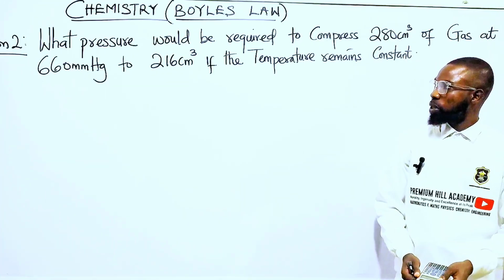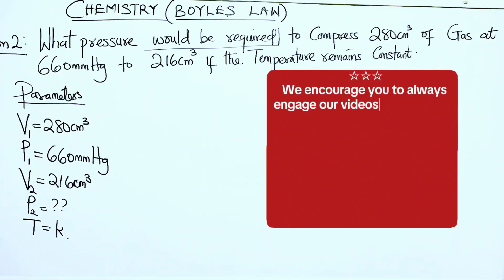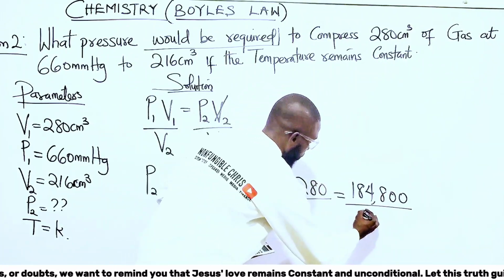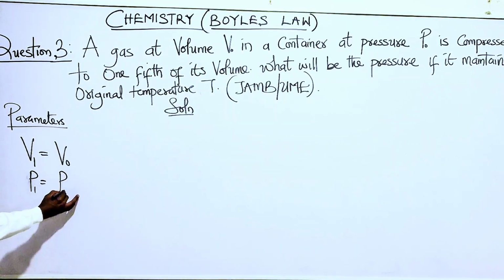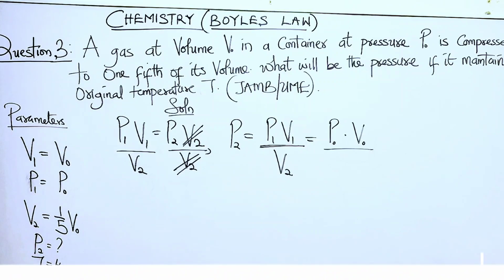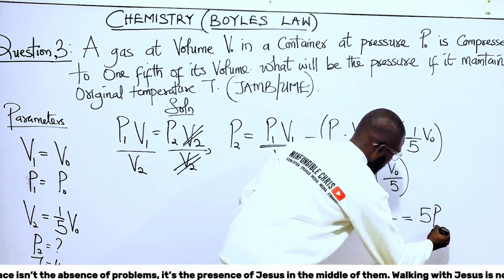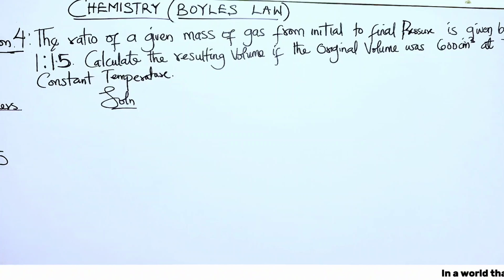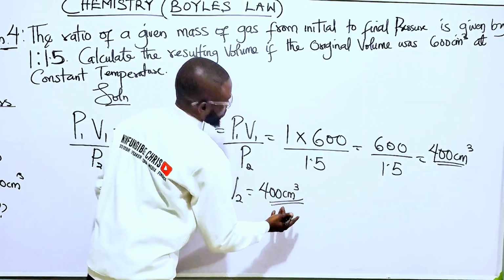HOW TO SOLVES QUESTIONS ON BOYLES LAW || CHEMISTRY || (PART 2) BoylesLaw premiumhillacademy.